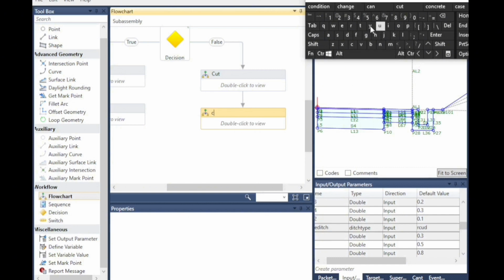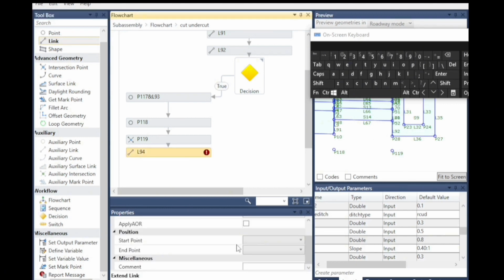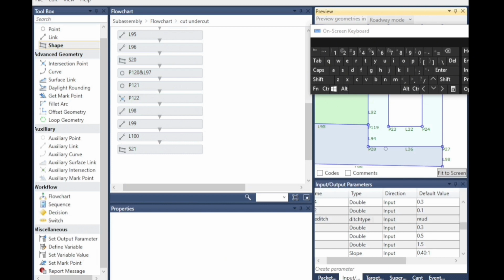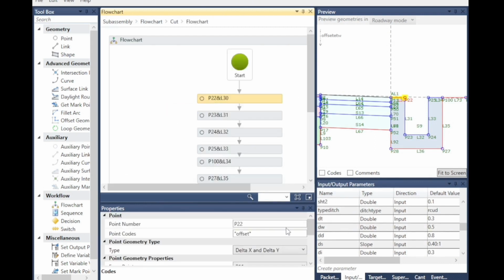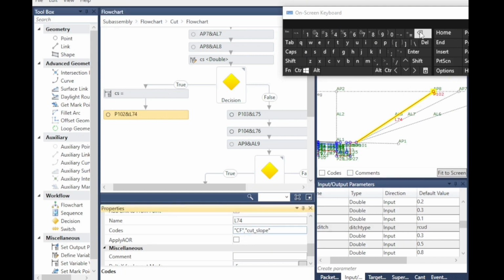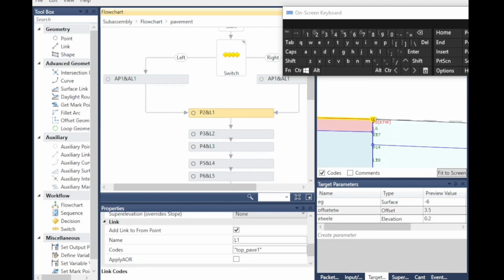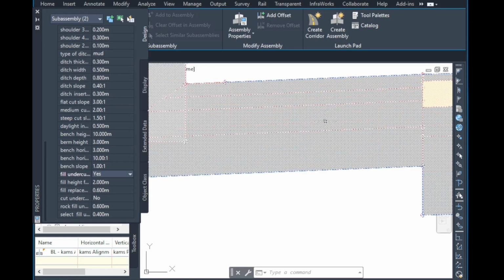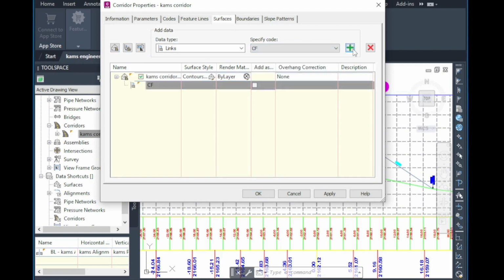How to make a powerful subassembly from autodesk subassembly composer part five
This subasembly contains  ,five different types of ditches ,cut and fill daylight for different types of materials also for fill and cut height , benches , undercut or replacement for both cut and fill condition , high fill widening , 4 layers for lane and shoulder part etc.